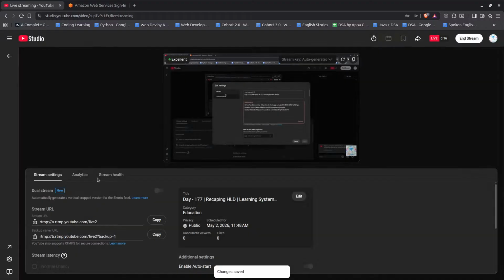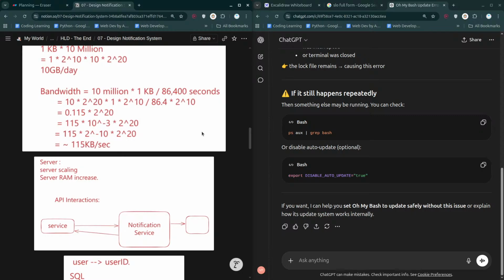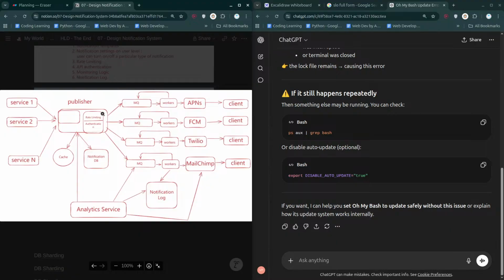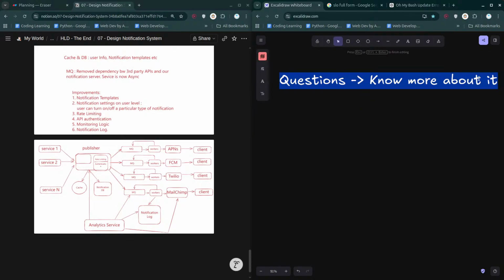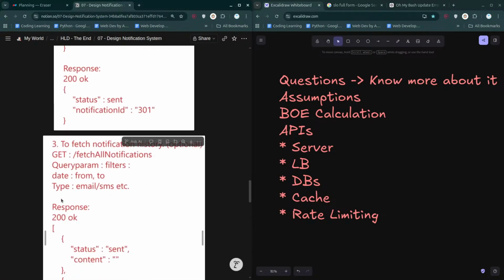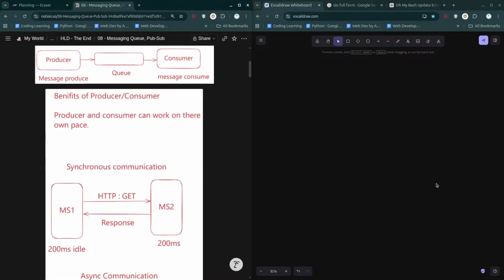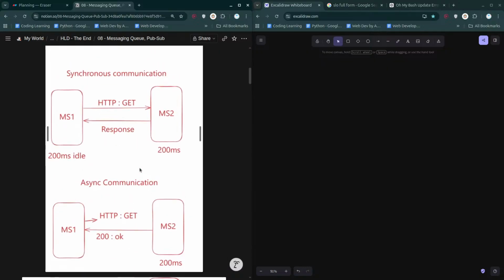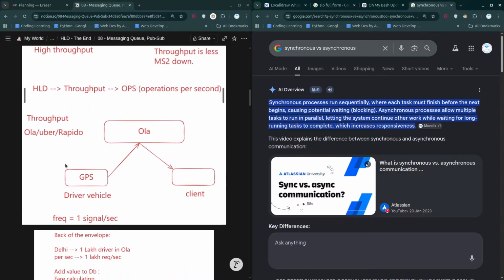Day - 177 | Recaping HLD | Learning System Design